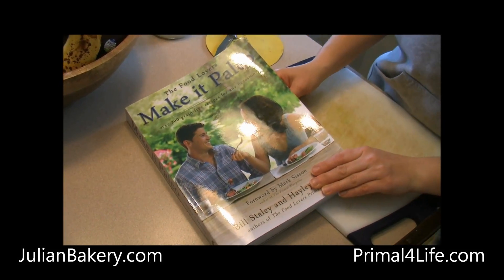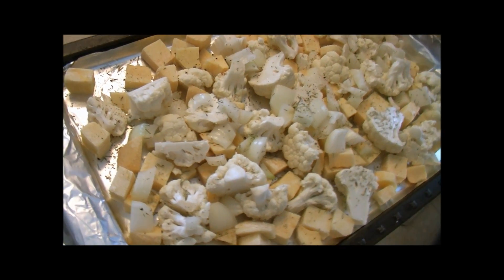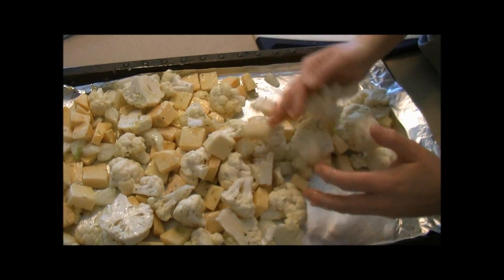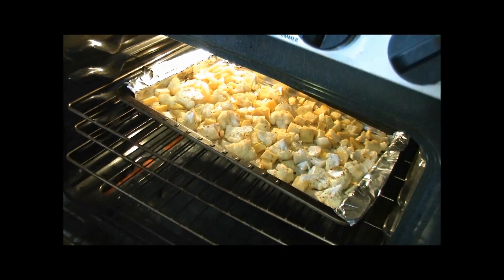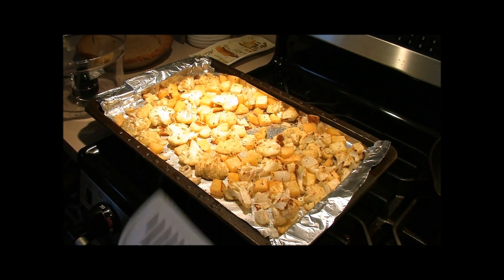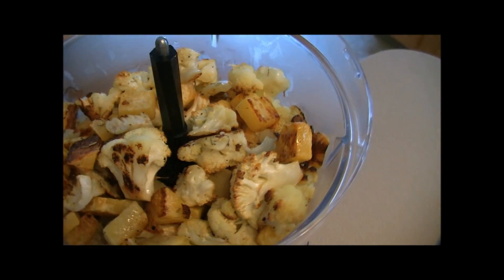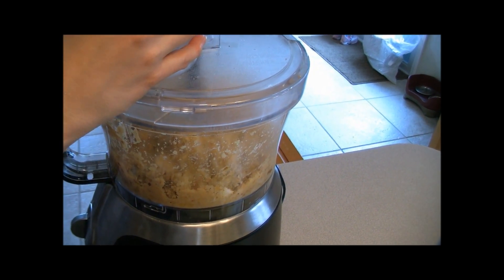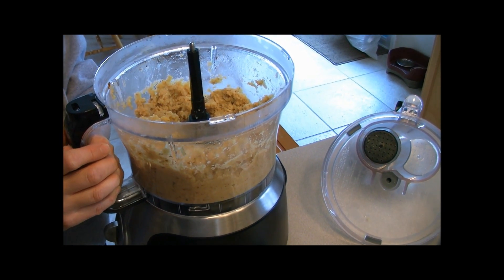Paleo Mashed Cauliflower Turnips Recipe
This is Dan from Primal4Life bringing you "Mashed Turnips and Cauliflower." Remember when boxed mashed potatoes were "it?" I loved them... In my older years (or should I say wiser years???) I started to open my eyes to what actually is in these boxed "foods". Eventually we started making our own mashed potatoes, and eventually that evolved into us trying mashed cauliflower. Wow! This is healthy and still tastes great!!! Well, today we are taking it to another level, thanks to a cook book from Mark Sisson... Available through Julian Bakery! Using the healthiest of ingredients, Mark shows us how to make a nice mash, one that will wow all of your guests... Although Mark's recipe called for parsnips instead of cauliflower, the beauty of the Paleo diet is that you can adapt. Adapt with healthy food choices. Since my wife is trying to eat low carb, she decided to replace those parsnips with cauliflower... I guess that's why she replaced her gluten-free breads with Paleo Bread. I guess that's why all sugary drinks are gone from the house, and we drink reverse-osmosis water... Healthy choices equal real food, and this is why this cook book is offered through Julian Bakery.
Ingredients:
• 2 cups turnips - chopped
• 1 small to medium head cauliflower - chopped
• 1 onion - chopped
• 3 tablespoons extra virgin olive oil
• Salt & pepper to taste
• ¾ teaspoon dried rosemary
Directions:
1) Preheat oven to 400 F
2) Clean and chop turnips, cauliflower and onion
3) Toss with salt, pepper, olive oil and rosemary
4) Roast for 45 minutes
5) Puree vegetables in high speed food processor until smooth.
Prep Time:
• 20 minutes
Cook Time:
• 45 minutes
Serves:
• 4
So the next time you get asked to bring a dish to a party, dress to impress... and cook to impress too!  Bring them a healthy, tasty dish like this "Mashed Turnips and Cauliflower."   Or go for Mark's original version -- "Mashed Turnips and Parsnips!"  Either one will show them how good a cook you are, or that you care about your (and their) health!  If you really want to show that you care, get them a copy of "Make it Paleo."  along with many other Paleolicious treats and Non-GMO items!  Yeah, Non-GMO... Cause Julian Bakery wants to make a difference.  Make a difference, shop Julian Bakery, and spread the word!